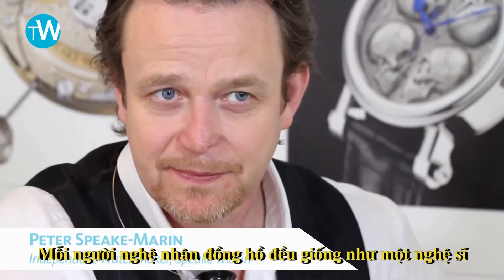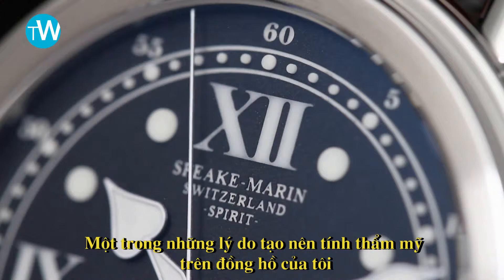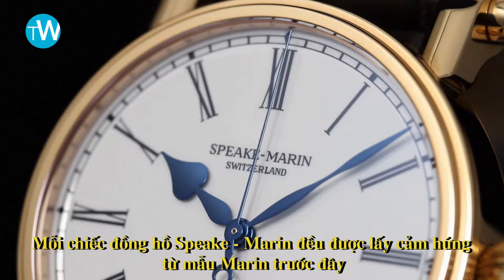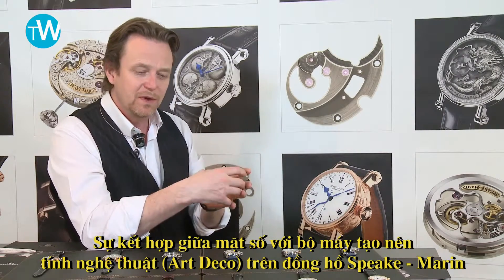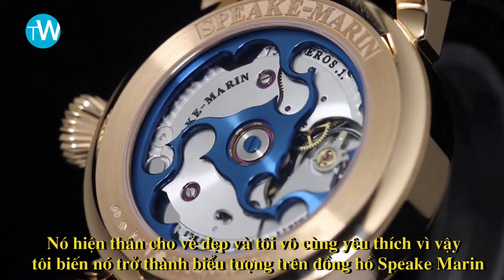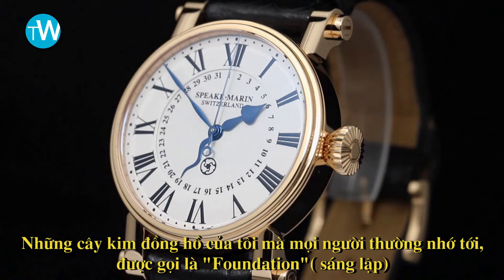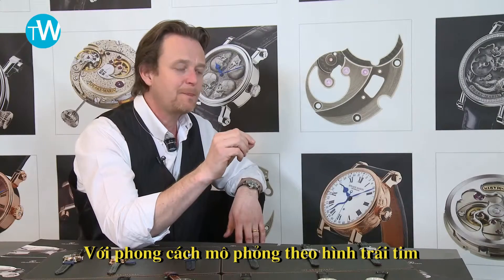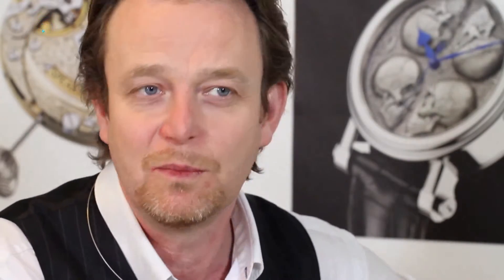Speake Marin interview